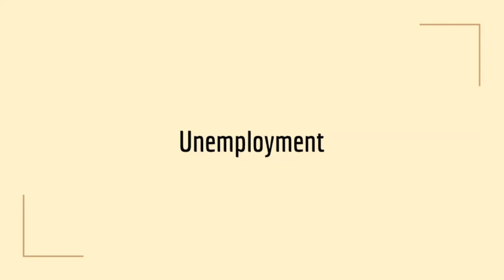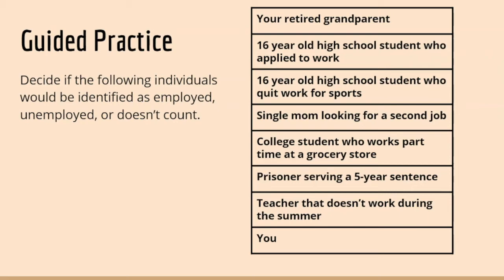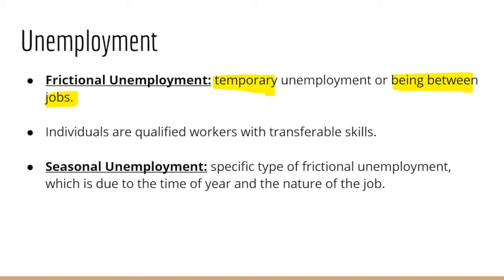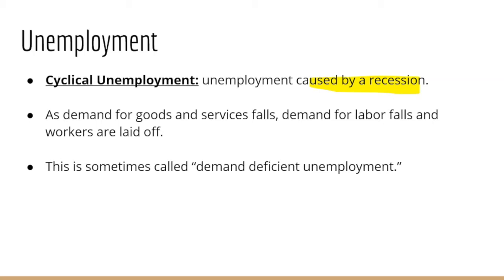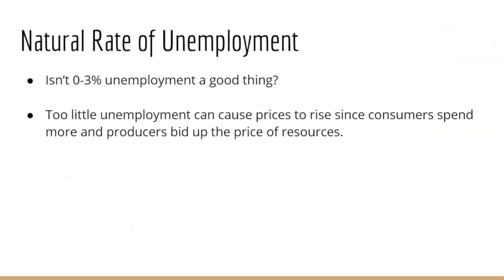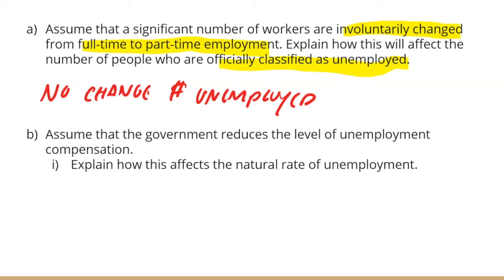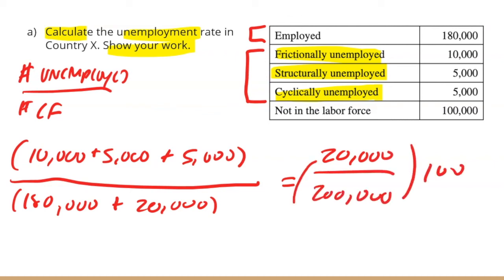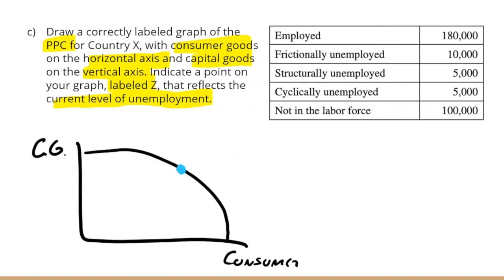Video #2 Unemployment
0:00 Introduction
0:32 Unemployment
2:10 Who is in the labor force?
3:25 Guided Practice
5:54 3 types of unemployment
10:42 Natural Rate of Unemployment
14:19 Criticisms of the unemployment rate
15:47 Practice FRQ #1
18:21 Practice FRQ #2